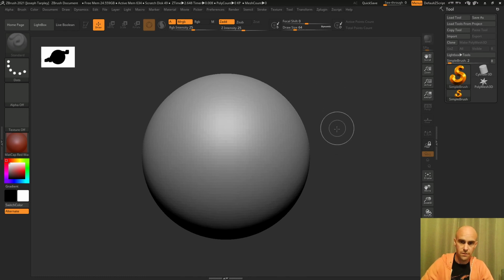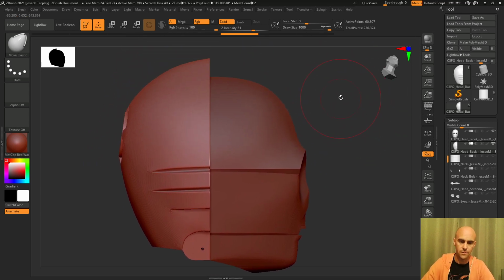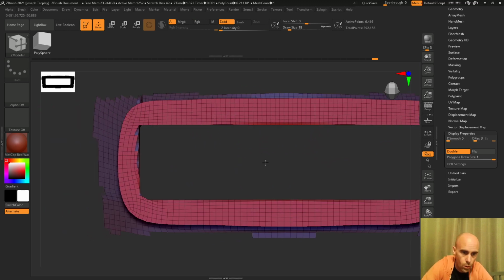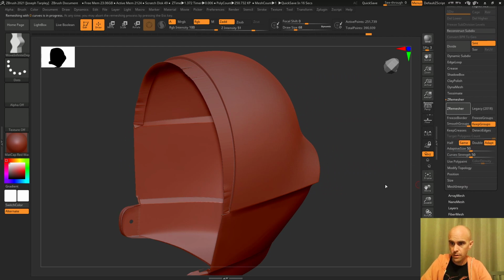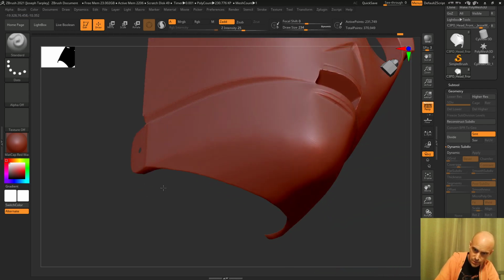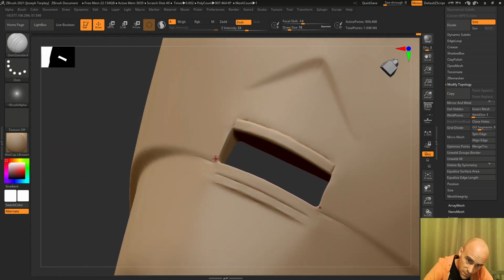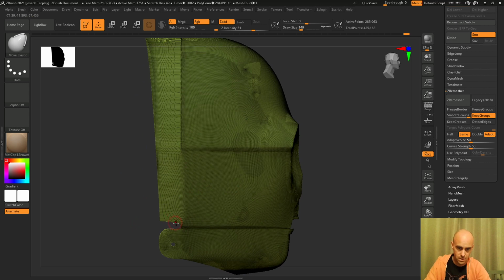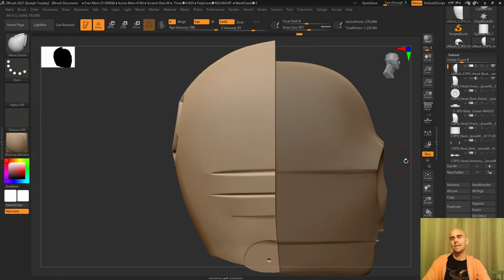Modding Jesse_M C-3PO helmet 3d files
needed a break from work so I decided to do a few mods to the Jesse_M C-3PO head files. Nothing major, just a few things to improve accuracy. I'm still working (slowly) on my own C-3PO files.
To be clear, Jesse did an AWESOME job on his C-3PO files and I highly recommend them to people looking to 3d print a protocol droid. Follow the link below to his Thingiverse page to find the rest of his files.
Still a few more mods I'd like to make but this is good for now.
(Thingiverse hasn't been letting me edit the summary section for some reason so please disregard)

Jesse's original files can be found here. If you want to make mine, you'll need to get the greebles and detail bits from this file.